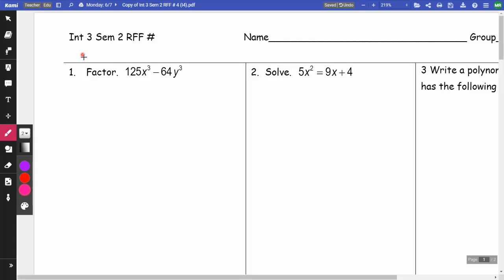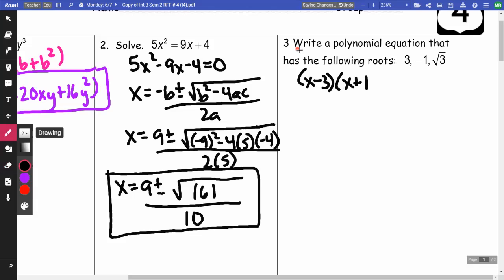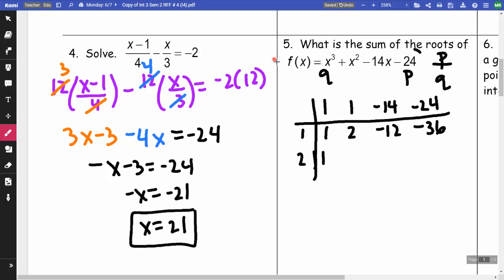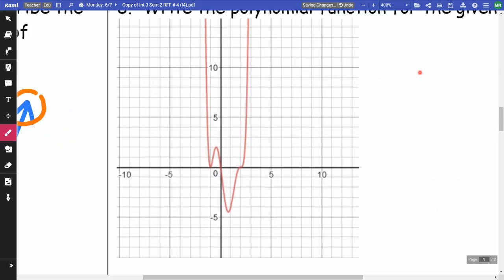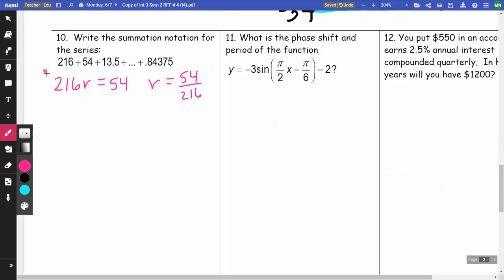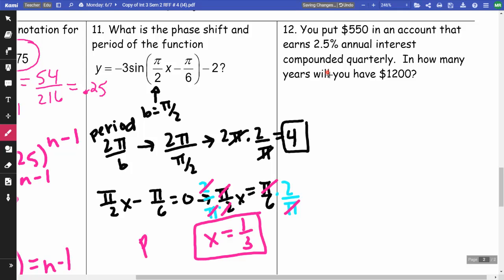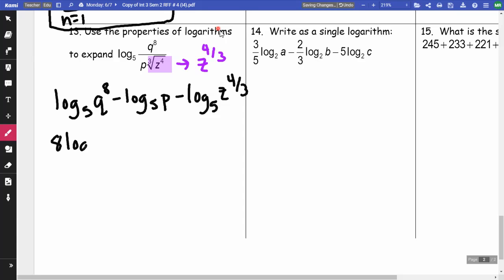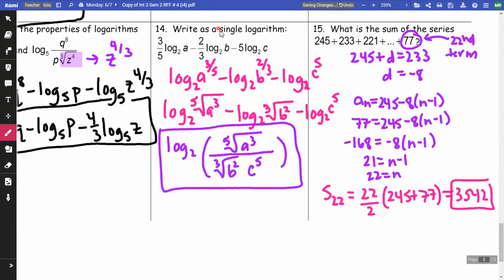Int 3 Sem 2 RFF #4 Sign